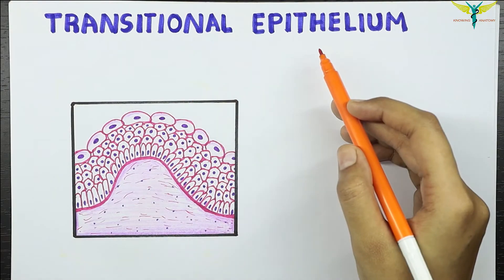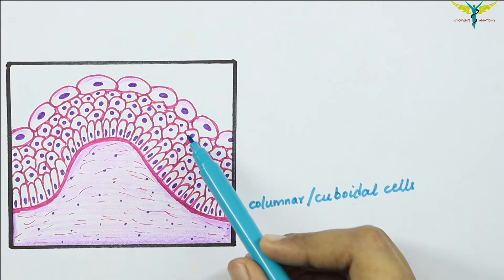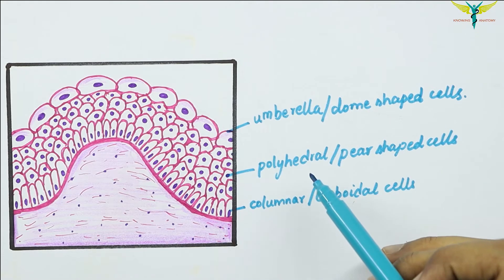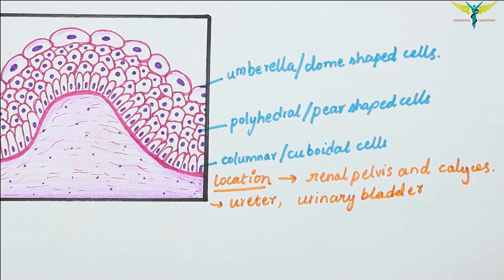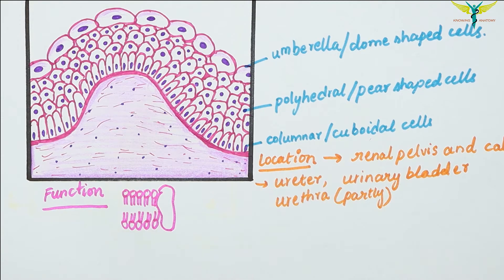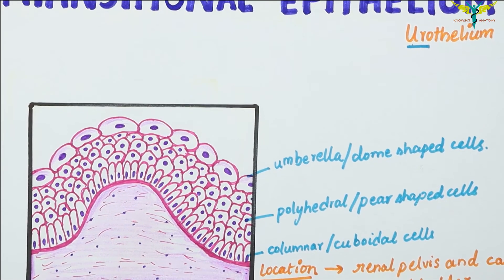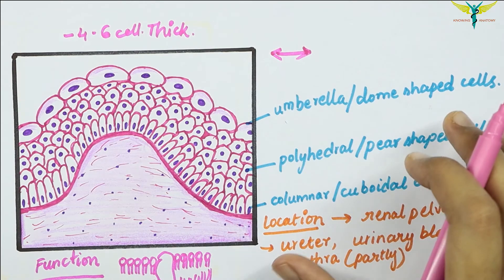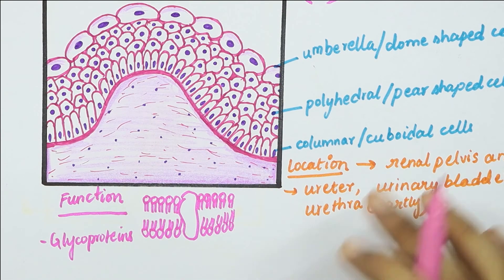Transitional Epithelium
Link of Instagram:
Transitional epithelium is a stratified tissue made of multiple cell layers, where the cells constituting the tissue can change shape depending on the distention in the organ. When the organ is filled with fluid, cells on the topmost layer of this epithelium can stretch and appear flattened. Alternately, they can also appear cuboidal with a rounded shape when the fluid pressure is low.

Structure of Transitional Epithelium
Transitional epithelia are made of 3-4 layers of cells with the lowermost or basal layer staying in contact with the basement membrane. The cells of this basal layer are attached to the lamina propria through tonofilaments and hemi-desmosomes. These are among the least differentiated cells in this tissue and support the remaining cells. Cells in the intermediate layers are proliferative and can replenish cells lost due to abrasion or infection. They also have a vast Golgi network that contains a number of membrane-bound vesicles. The superficial layer of cells can change from being cuboidal to appearing flattened when the organ is distended and contain a number of actin-based cytoplasmic projections known as microvilli. A two-dimensional network of hexameric plaques covers the apical plasma membrane of these cells. These plaques are made from a protein called uroplakin and are an important feature of this epithelium, contributing to the permeability barrier for water, ammonia, urea and many other solutes of the urine. They are also likely to be involved in the ability of these cells to transition in shape.

This epithelium is found lining the urinary bladder, ureters and urethra, as well as in the ducts of the prostrate gland.

Function
Due to its location in the excretory system, especially in the ureters and urinary bladder, one of the primary functions of this tissue is to be an extremely effective permeability barrier, impenetrable to water and most small molecules. The cells of this tissue are probably among the most resistant to osmotic pressure. Urine is hypertonic with a much higher concentration of many solutes compared to the cytoplasm of the epithelial cells. Yet, these cells are protected from desiccation even when the epithelium is fully stretched. Toxic wastes are also prevented from re-entering the blood stream.

The second important function of these cells is to allow the organ to stretch and increase its volume depending on fluid pressure. For instance, when there is a lot of water that needs to be expelled from the body, a large quantity of liquid passes through the ureters, urinary bladder and urethra. The ability of the cells in the superficial layer of this epithelium to change shape (transition from a rounded cuboidal shape to a flattened squamous structure) allows these organs to stretch without exposing underlying tissue to the toxic substances in the urine